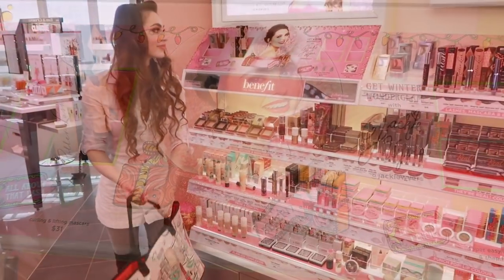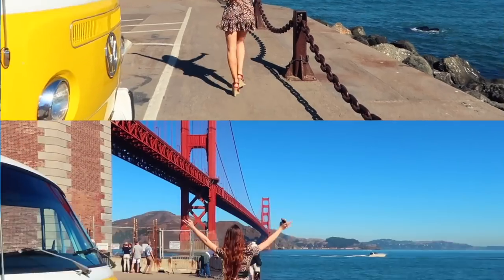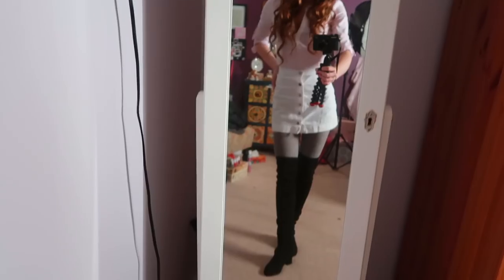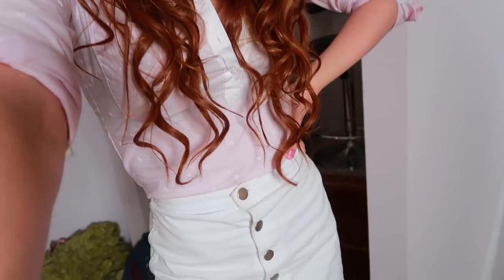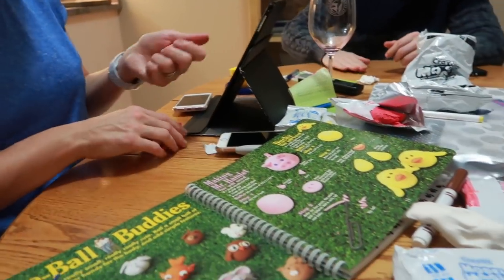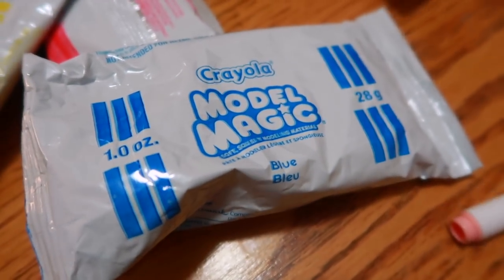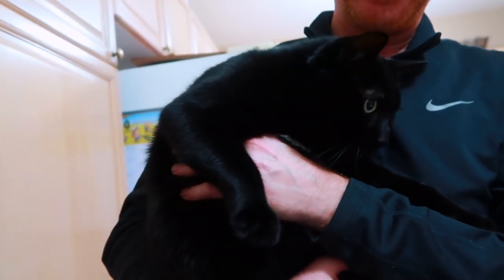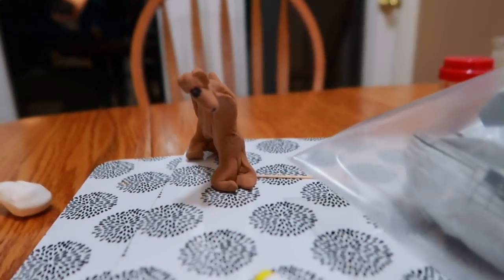MY NATIONAL DISPLAY & giveaway!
Hey hey! Welcome back to my new Vlog Channel - Jackie Vlogs - for a day in the life video!

The smaller Orange & Pink Globe is called “CALIFORNIA LOVE”

-Includes two full-size products and one mini: a full-sized Roller Lash Mascara; full-sized High Brow Volumizing Eyebrow Gel; and GALifornia Powder Blush Mini.

& the larger Red & Pink Globe is called “ EYE HEART SF”

-Includes three full-sized and two mini bestsellers: full-sized They’re Real! Mascara; full-sized Goof Proof Brow Pencil; full-sized High Brow; mini The Porefessional face primer; and fun-sized They’re Real! Tinted Primer.

COMMENT “CALIFORNIA LOVE” OR “EYE HEART SF” WITH YOUR INSTA HANDLE so I can dm you!

For todays vlog head to the city to shop for apartments w me, see my national Benefit Display in Shoppers Drug Mart in Toronto Eaton Centre, crafting with my fam & more!

Ps. I can’t think of a cute name to call our vlog fam, so if anyone has any suggestions, let me know lol

Also, if you see my Benefit “Winter Wonderglam” display, post a picture and tag me & benefit Canada and I’ll make sure to follow you and feature you in my next benefit tutorial!Thumbs up & subscribe to see my vlogs! Thanks for all the support guys, much love!

Places I went:

Toronto Eaton Centre
Frans - they did a cute pop up to celebrate season 2 of Riverdale with Netflix but I went on a regular day lol, the actual diner is in Vancouver!

OOTD:
Boots from Lulu*s:

Warm Tights from Abercrombie & Fitch
Skirt American Apparel
Top from Zara
Hairstyle coming soon to main channel!

TAYLOR FANS. WHATS UR FAV SONG ON ALBUM?! Mine is New Years Day as seen here lol